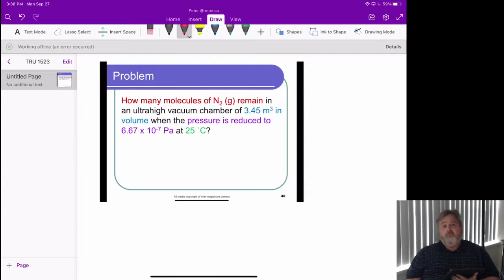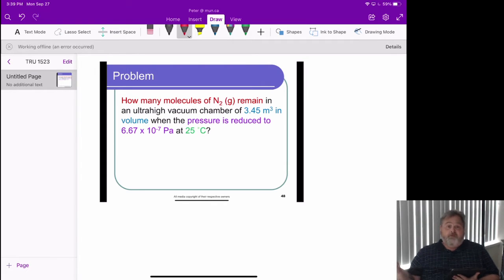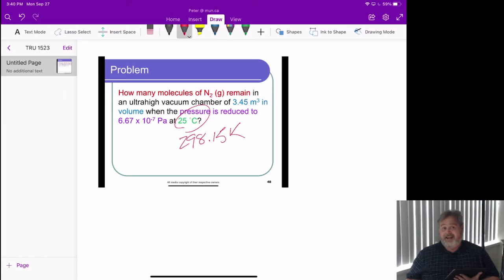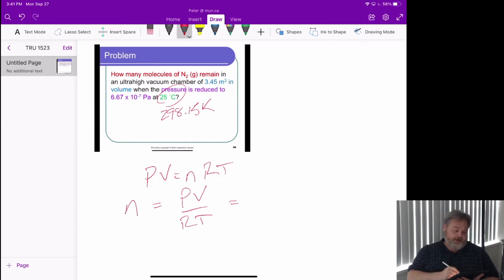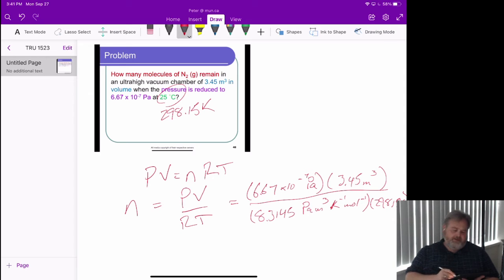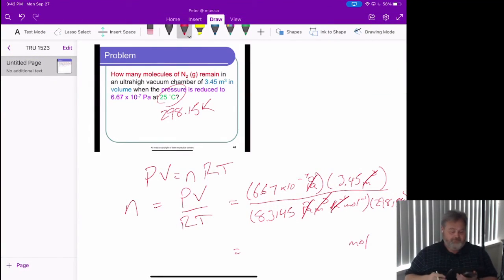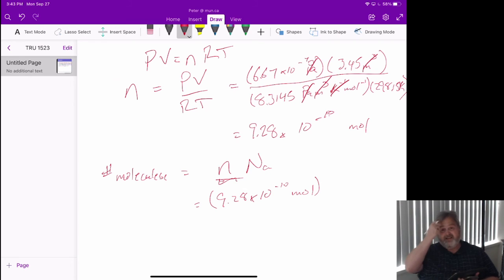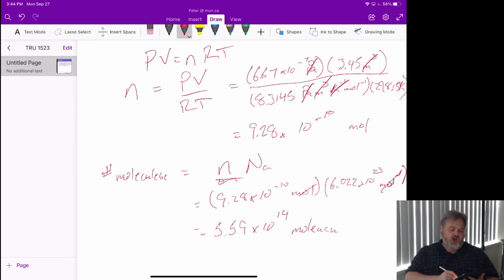Solving an ideal gas problem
Solving an ideal gas problem should be straight-forward, as long as you know a value of the gas constant R that has pressure and volume units that match the data you have.  If they don't match, you should use conversion factors to get everything in units that work...